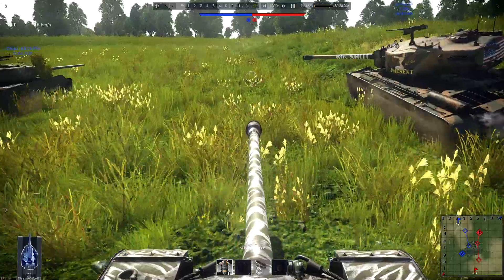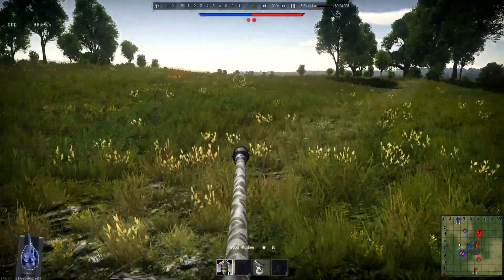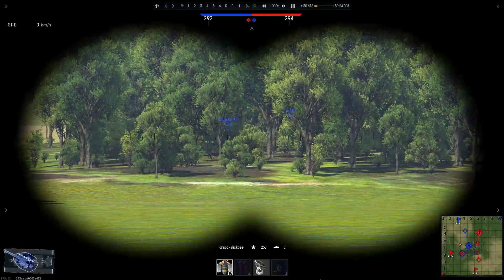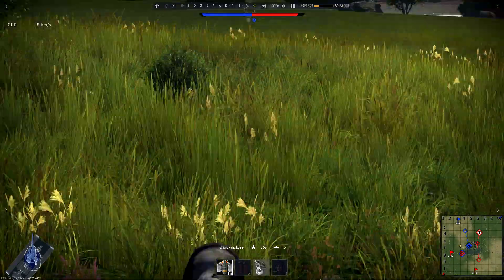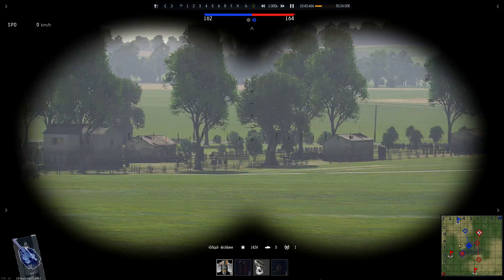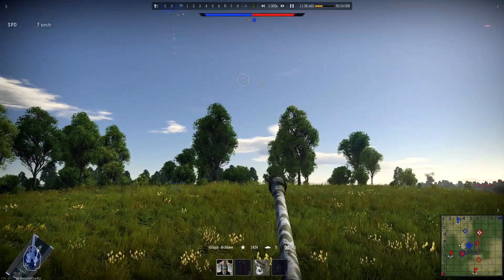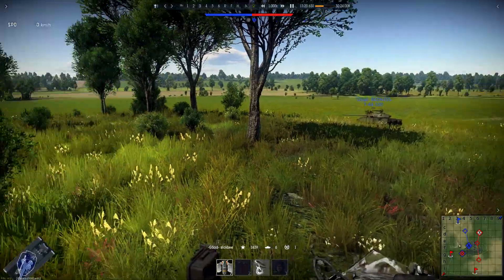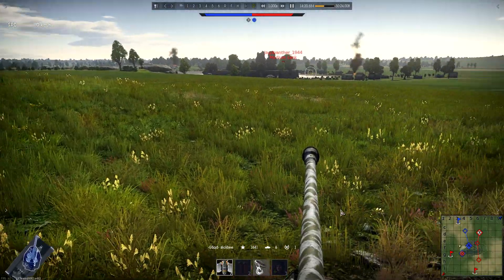THE BEST GAME MODE in War Thunder